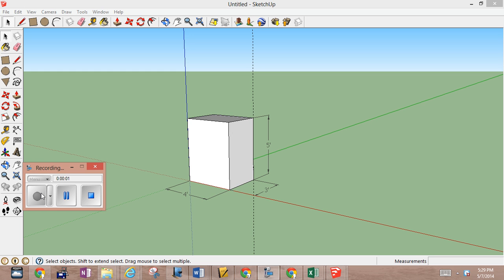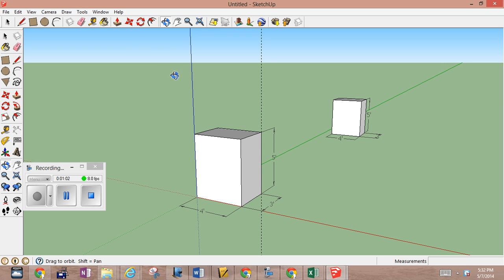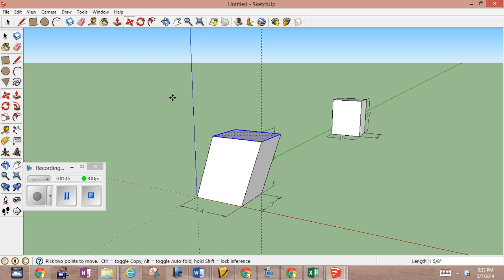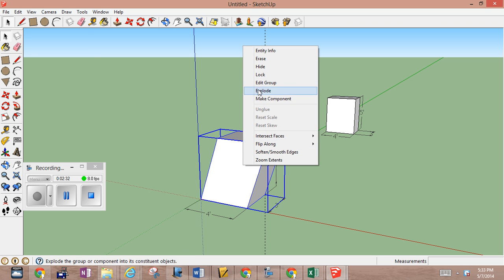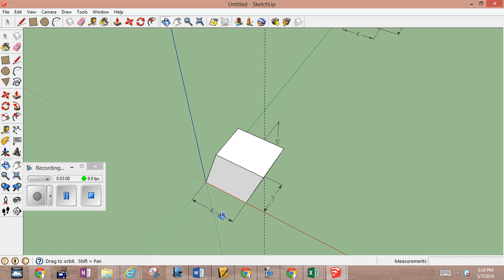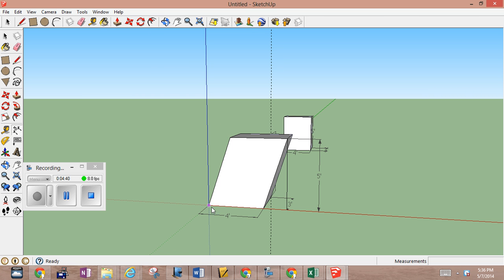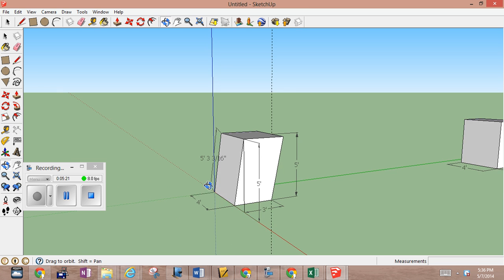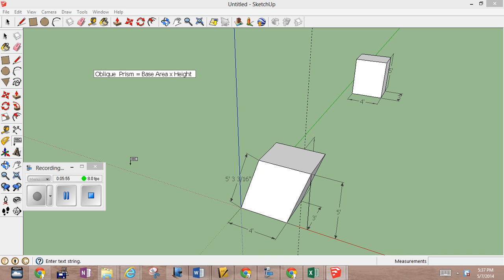Oblique Prisms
Description